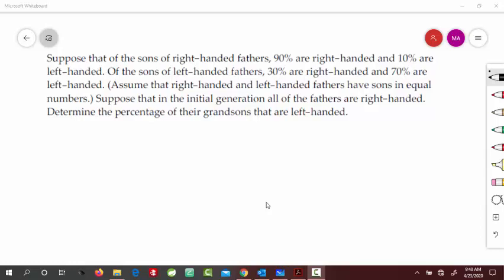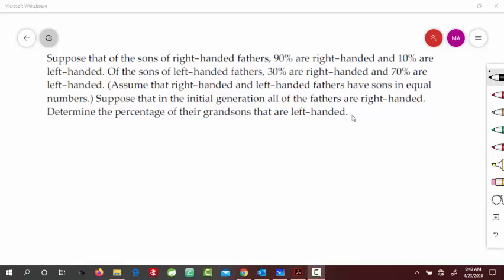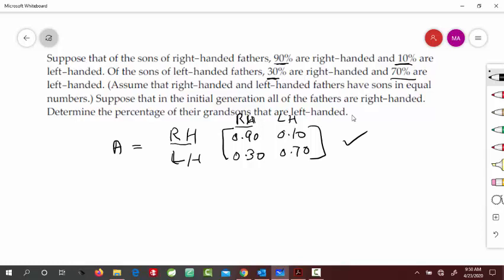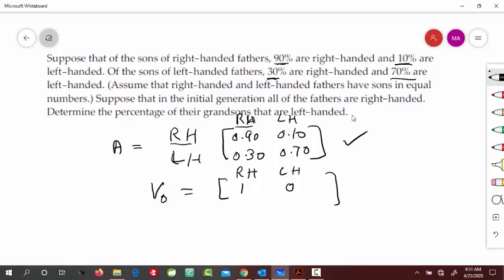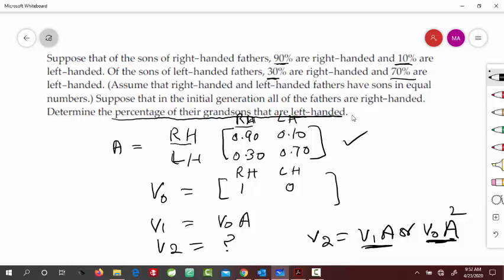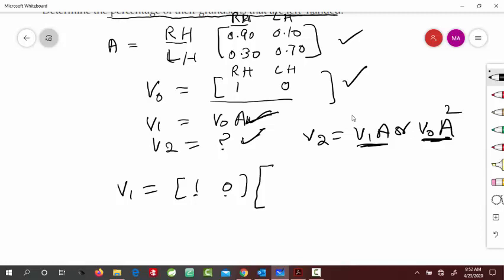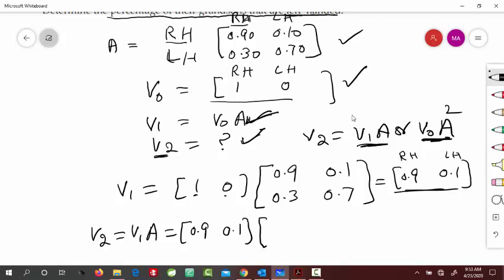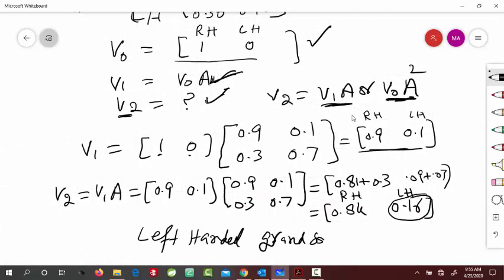Aplication of Markove Chains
Suppose that of the sons of right-handed fathers, 90% are right-handed and 10% are left-handed. Of the sons of left-handed fathers, 30% are right-handed and 70% are left-handed. (Assume that right-handed and left-handed fathers have sons in equal numbers.) Suppose that in the initial generation all of the fathers are right-handed. Determine the percentage of their grandsons that are left-handed.